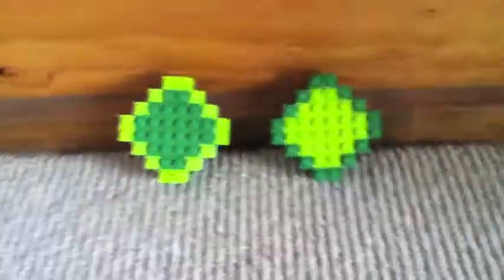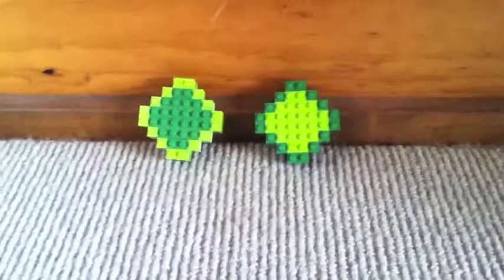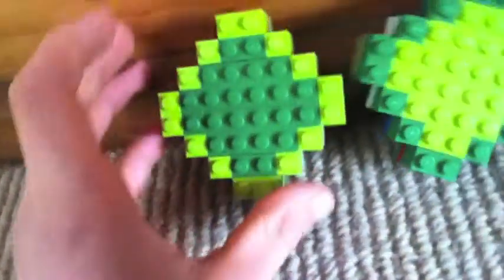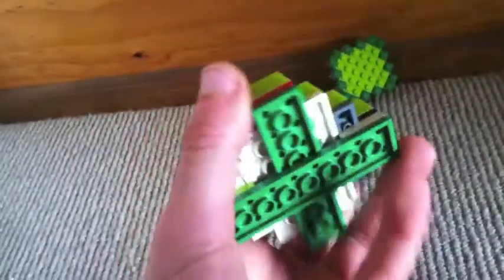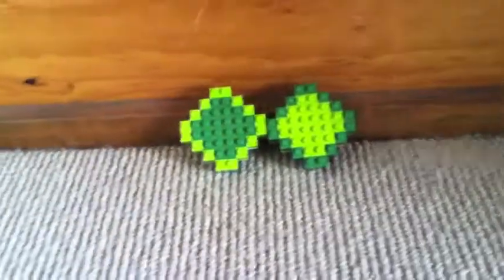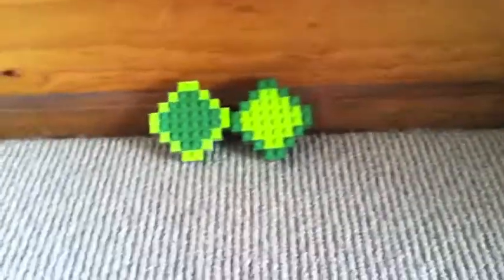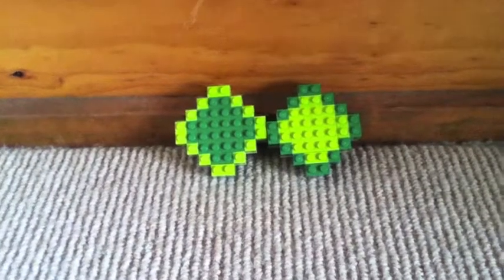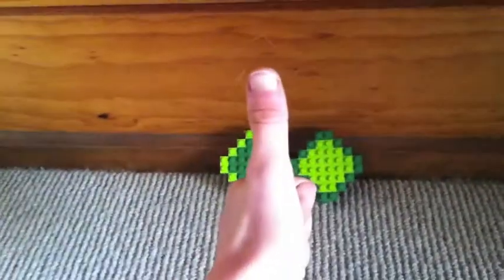lego minecraft xp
thanks to james white